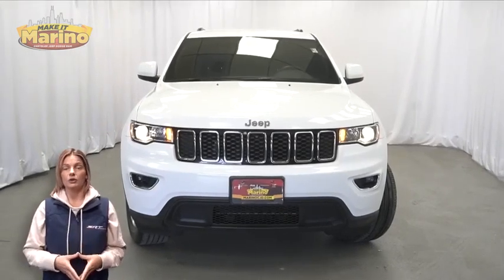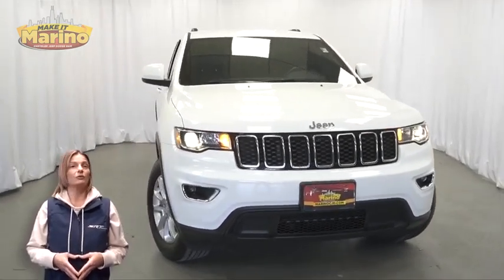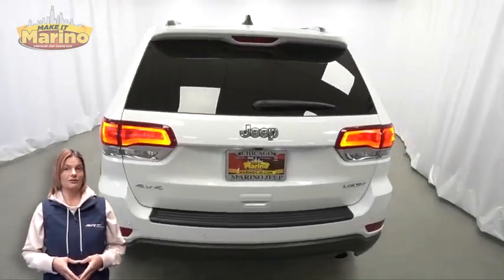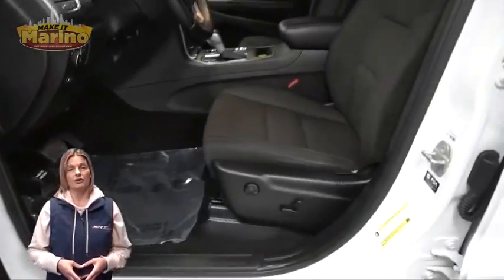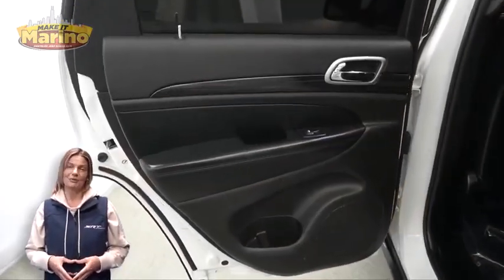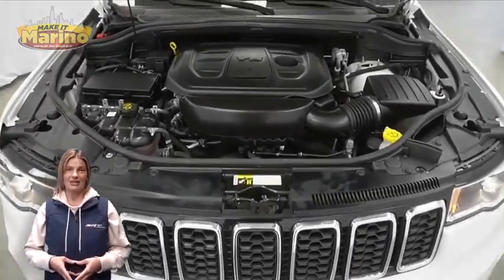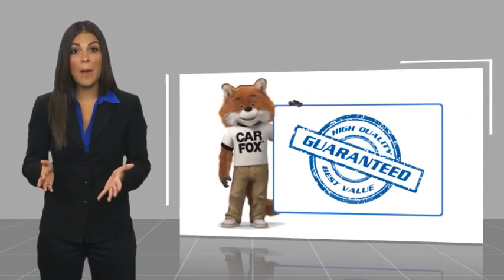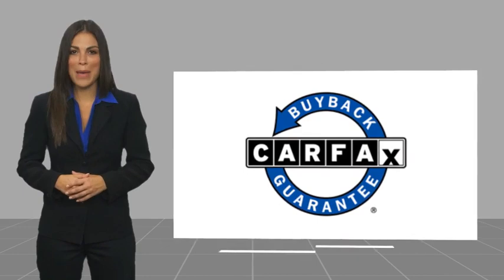2021 Jeep Grand Cherokee D7057A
2021 Jeep Grand Cherokee Laredo E

5133 W Irving Park Rd

2021 JEEP GRAND CHEROKEE LAREDO E!!  3.6 LITER V6 ENGINE!!  STILL UNDER FACTORY POWERTRAIN WARRANTY!!  ONE OWNER!!  ACCIDENT FREE CARFAX REPORT!!  18 INCH ALUMINUM WHEELS!!  7 INCH TOUCH SCREEN DISPLAY!!  REAR BACKUP CAMERA!!  POWER HEATED MIRRORS!!  BLIND SPOT MONITORING!!  HILL START ASSIST!!  APPLE CARPLAY!!  GOOGLE ANDROID AUTO!!  ELECTRONIC STABILITY CONTROL!!  POWER LOCKS!!  POWER WINDOWS!!